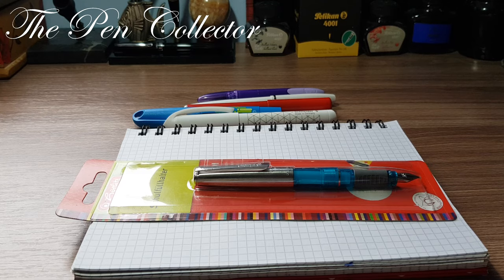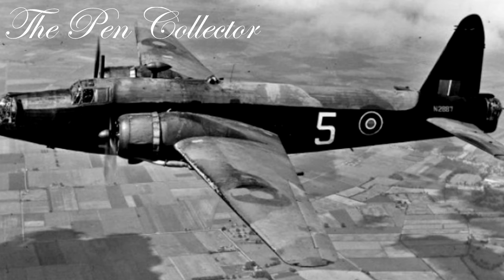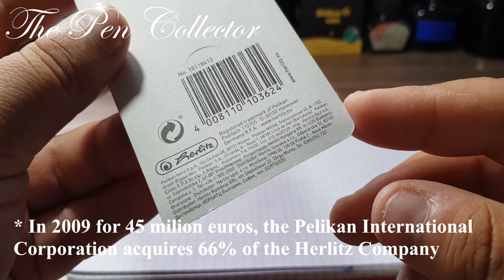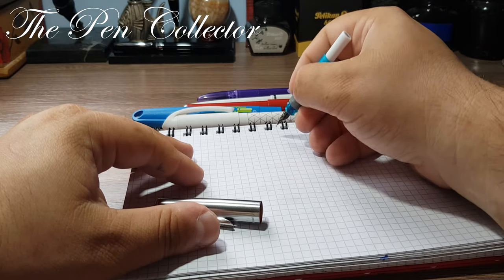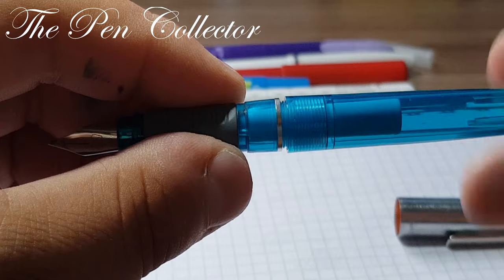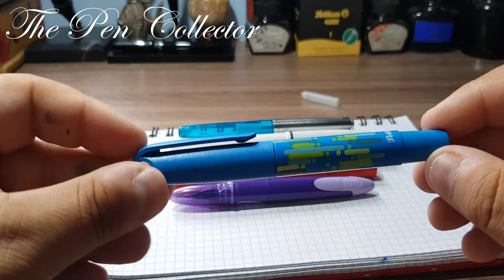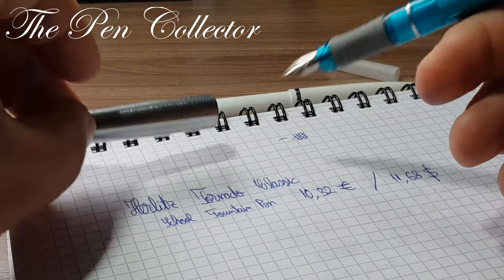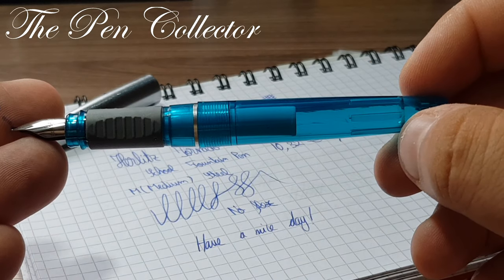HERLITZ Tornado Classic by Pelikan Fountain Pen Review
This is my fountain pen review of a German affordable school fountain pen branded Herlitz. The name of this retro looking cartridge filler with a metalic cap is Tornado Classic.
The Herlitz brand is an important brand in the history of the stationary retailers in Germany but it was bought by the competition, the Pelikan International Company in 2009.